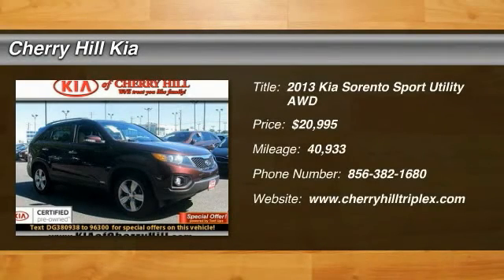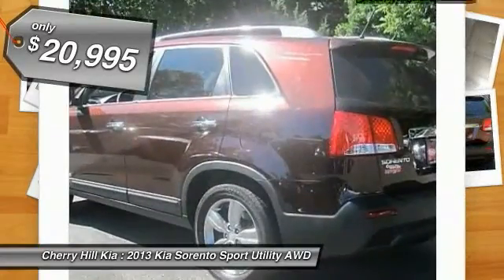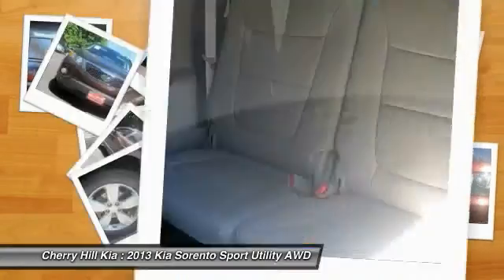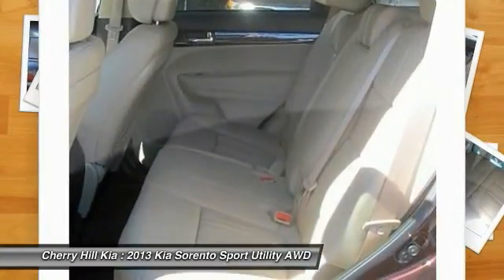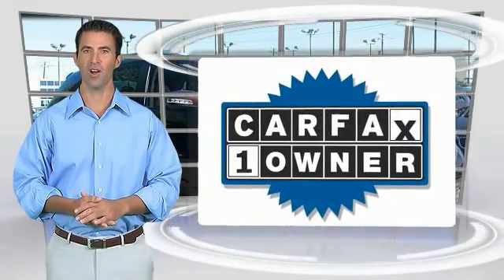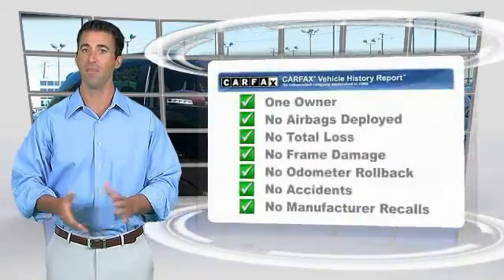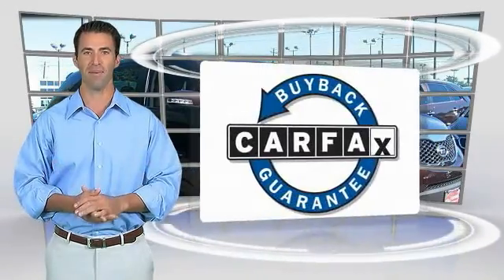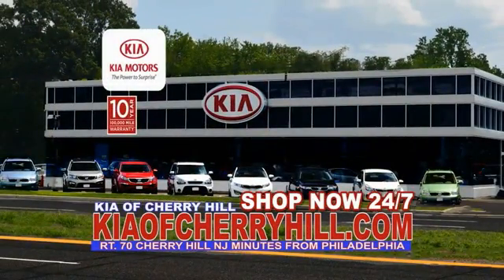2013 Kia Sorento Cherry Hill NJ 80938